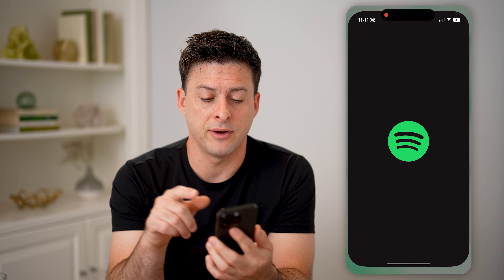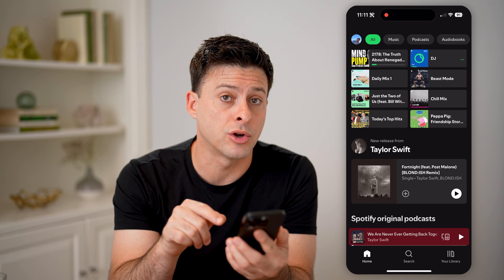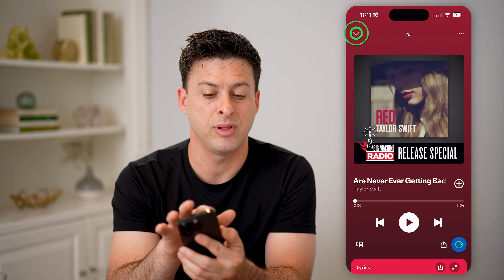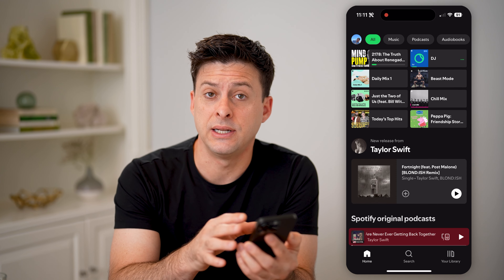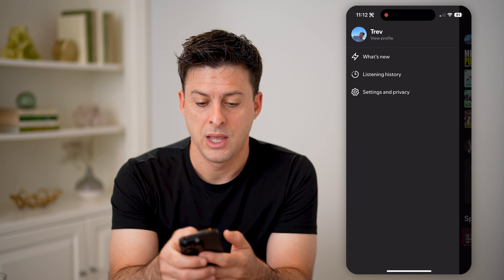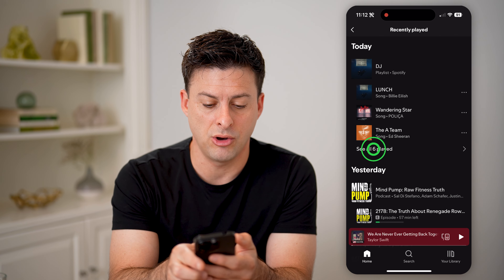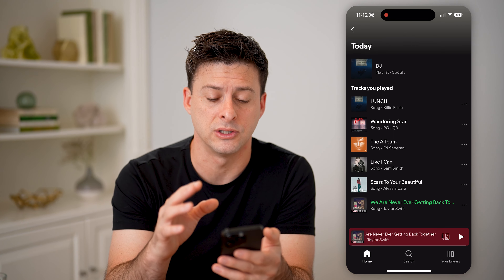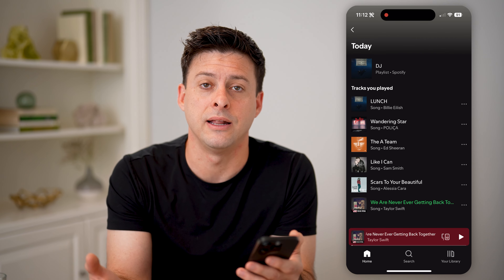How To Check Recent Songs On Spotify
Here's how to check your recently played songs on Spotify if you want to go back and re-listen to any of them, save them or add them to a playlist.